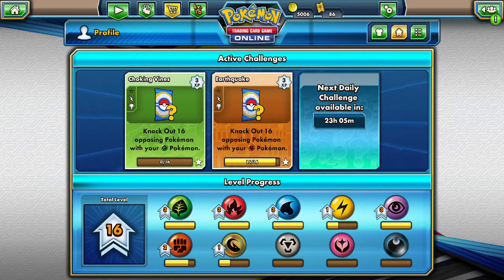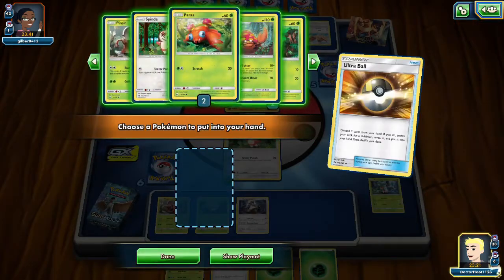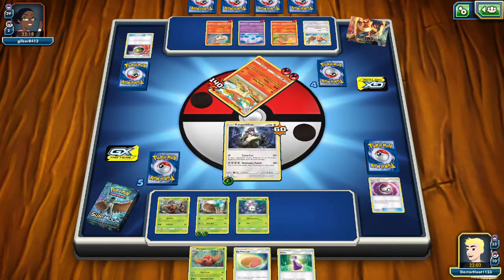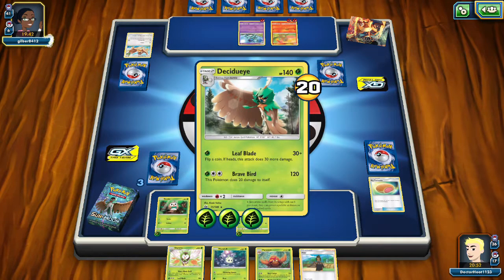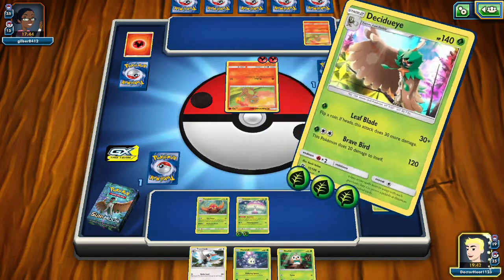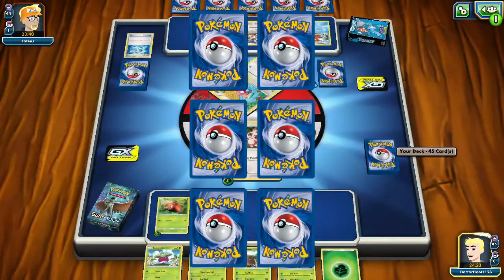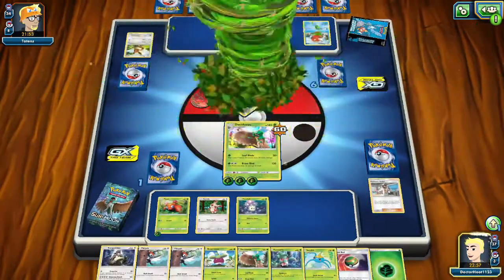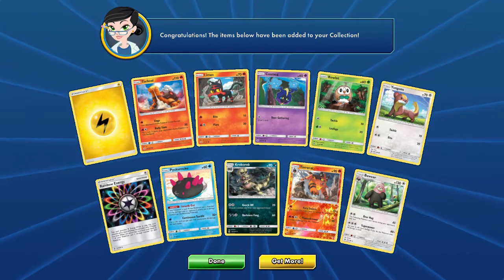“What's wrong with your face?"- VideoJunkie Plays Pokemon TCG Online Episode 85